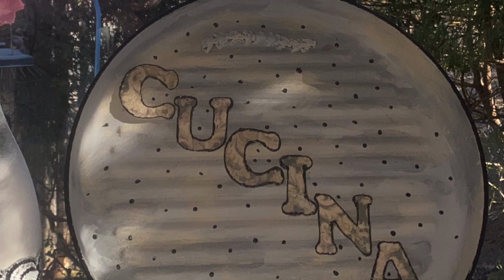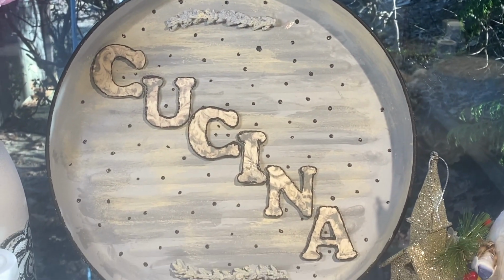How to Decoupage an Old Frying Pan Italian decor